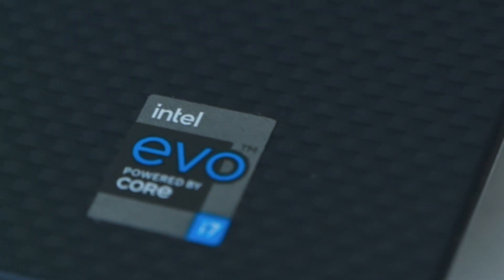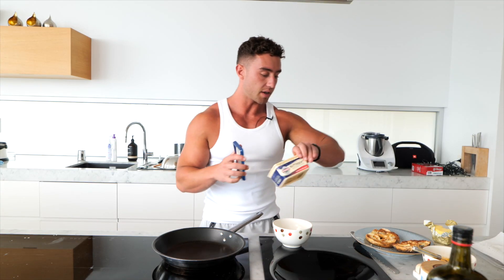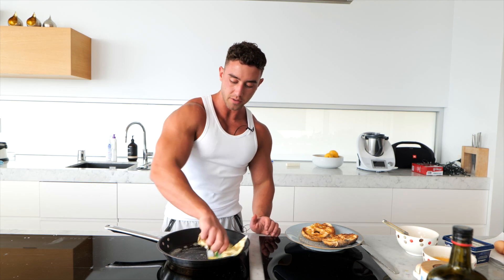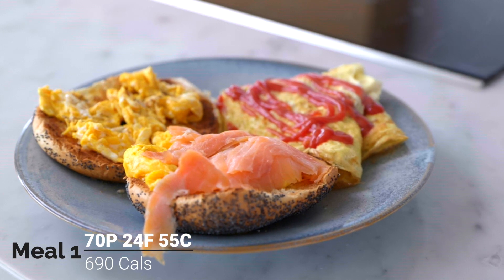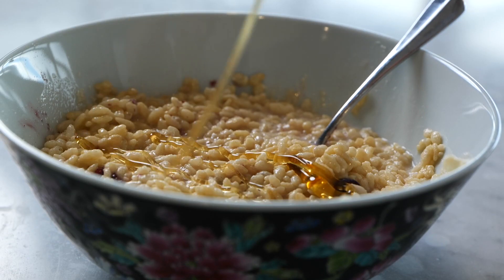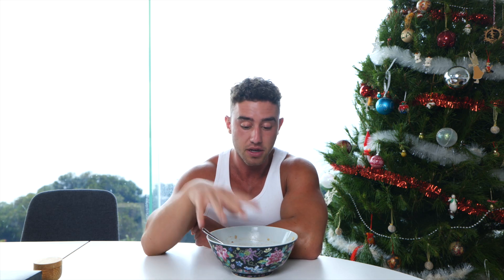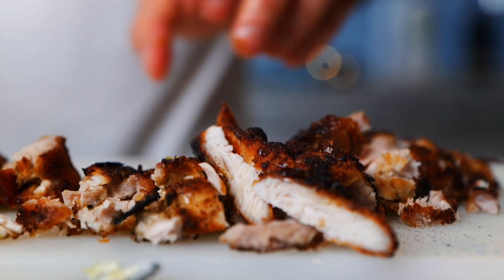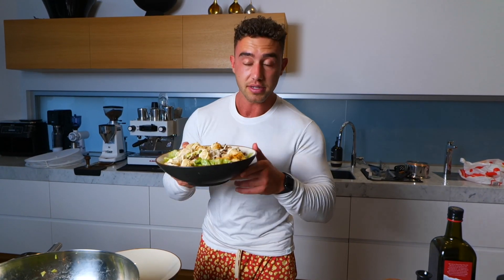Full Day of Eating for Fat Loss | My Typical Workday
💪 Personalised Meal Plans Grow Your Social Media and Monetise Fitness Mentorship Program Thank you @intel for sponsoring this video!
In today’s video I take you through a typical workday for me and showcase all my meals for fat loss. I also show you the Intel Evo based Dell XPS laptop that Intel sent me and show you how it’s helped my productivity and workflow! Hope you guys enjoy!